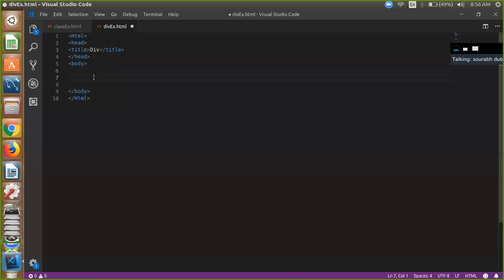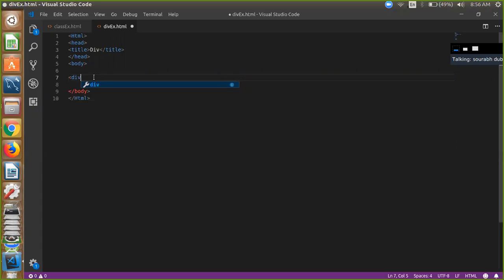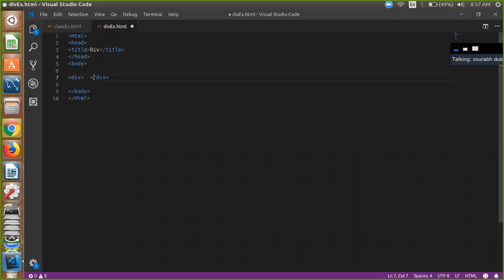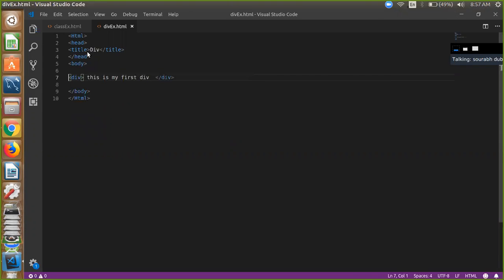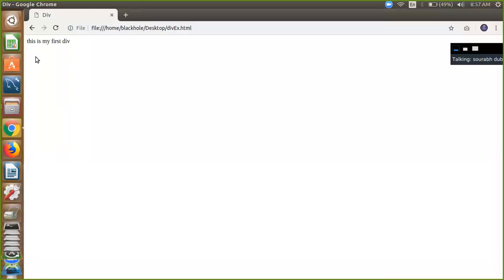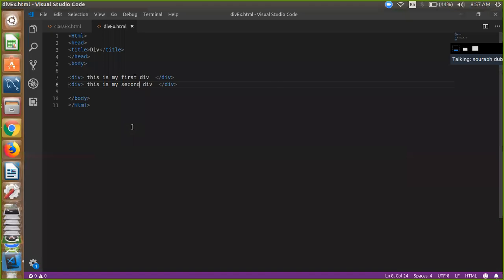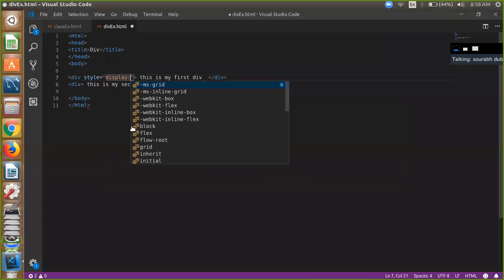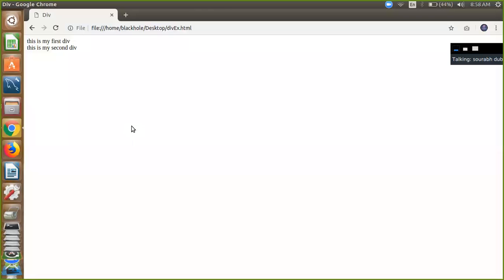How to use div with css class in html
how to use div side by side in html.
The div tag is known as Division tag. The Div tag is used in HTML to make divisions of content in the web page like

html course
html calculator code
html programs in notepad
html sample programs
python html parser
html hello world
html coding apps
html programs code
html table program
java html
learn to code html
html coding for class 10
html coding class 10
learn html in hindi
__repr__ in python
css program in html
applet tag
simple calculator program using javascript in html
html applet tag
html form program
html code for application form
small html program
html coding for beginners
html code for online quiz program
html program for registration form
javascript program in html
head first html
notepad++ html editor
best text editor for html
hello world html code
html program for resume
html programs for class 10
simple calculator in html code
html programs for class 8
write a html program
html program to create a web page
html program for time table